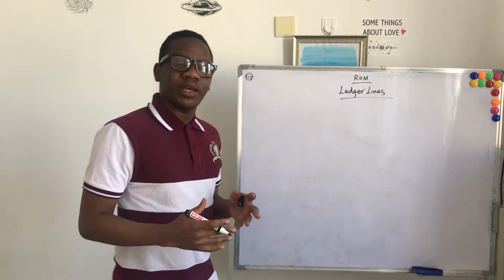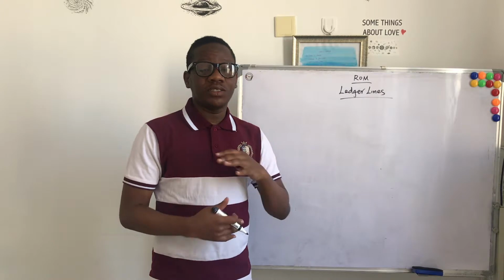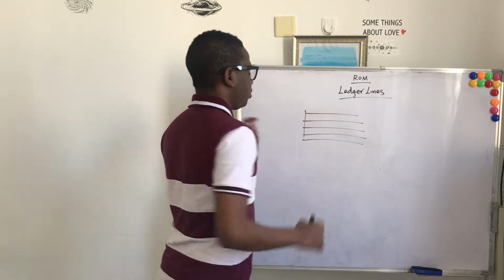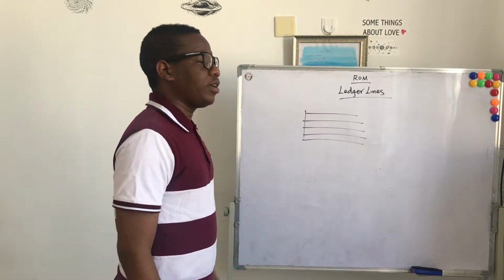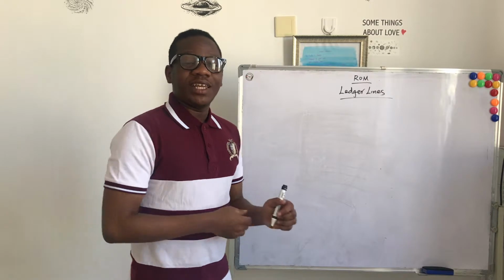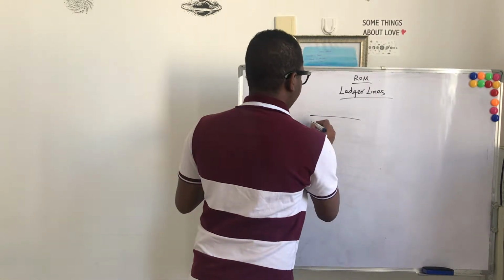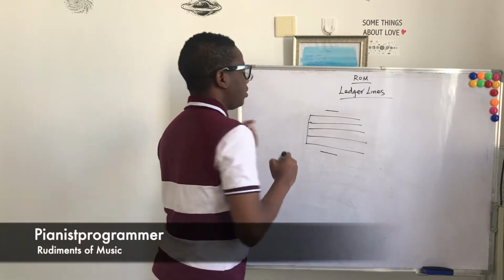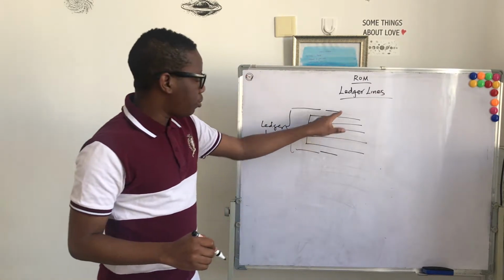Ledger Lines - Extension of the stave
Ledger lines - short lines used in extending a stave

Up to 4 lines above and below the stave